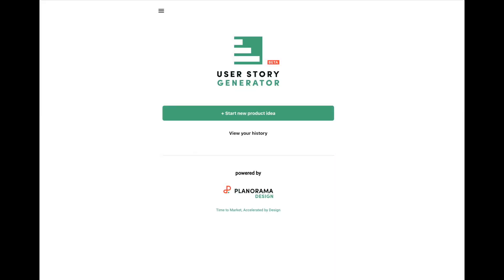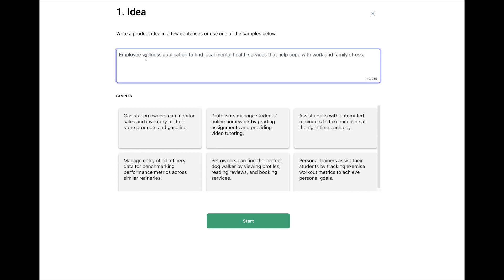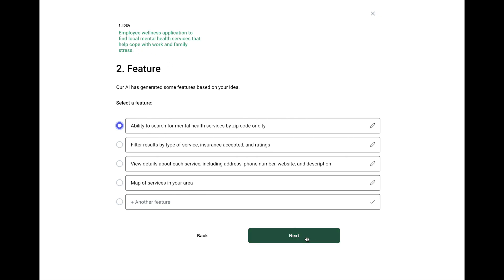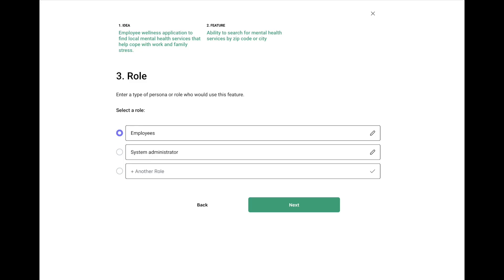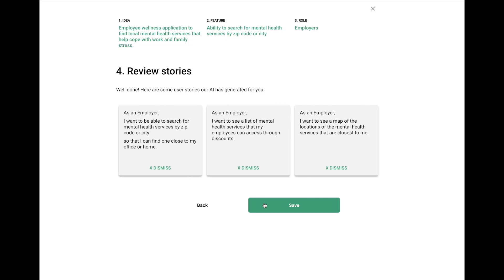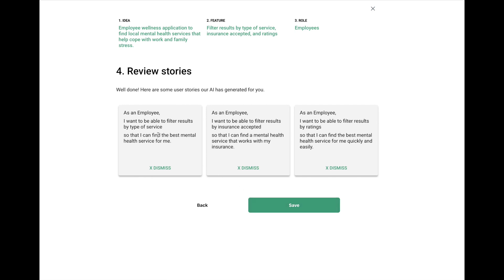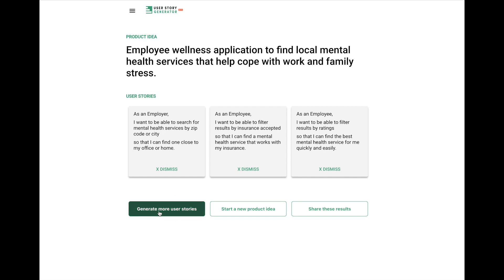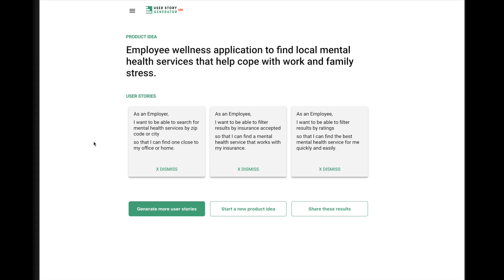User Story Generator.AI Demo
Quick demonstration of our beta release of the User Story Generator - AI-assisted creation of user story narratives for founders, product managers, and anyone who is responsible for writing user stories.